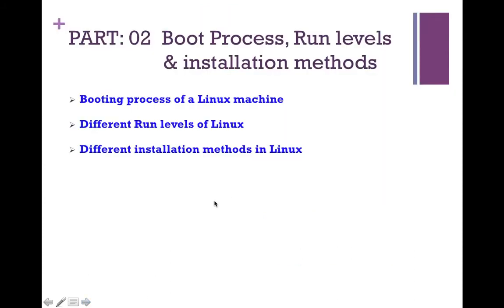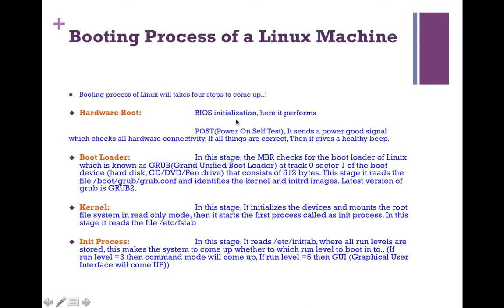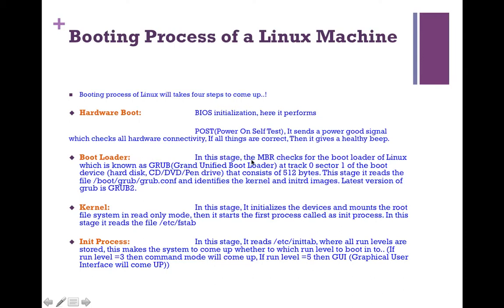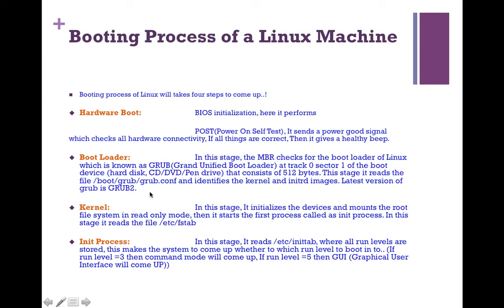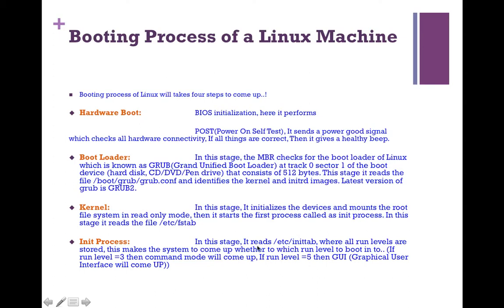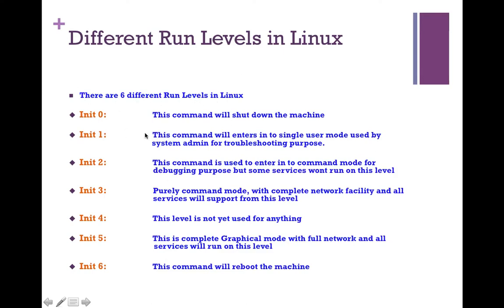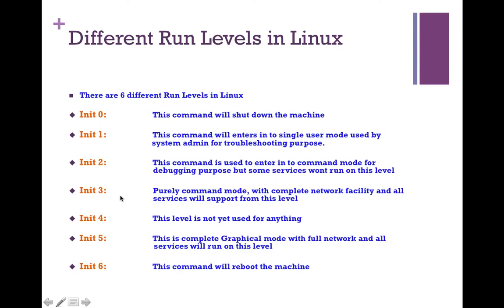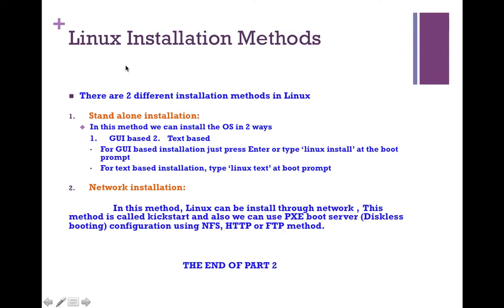LEARN LINUX OS EASY-KRISH-PART 02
WANNA SHARE MY KNOWLEDGE TO EVERY ONE